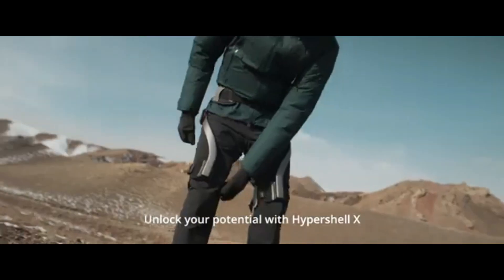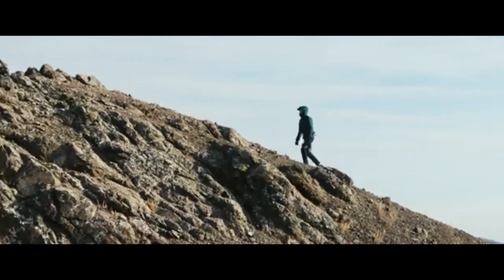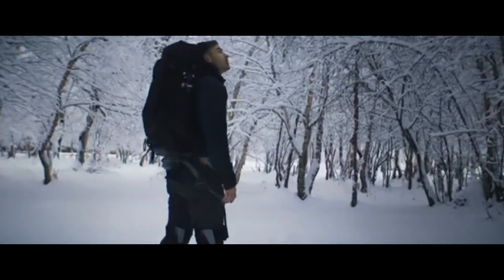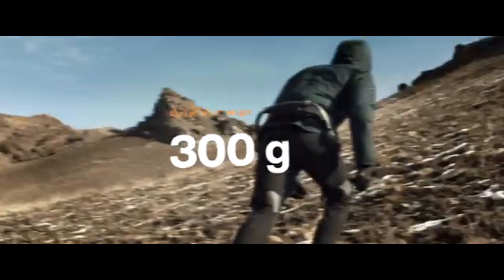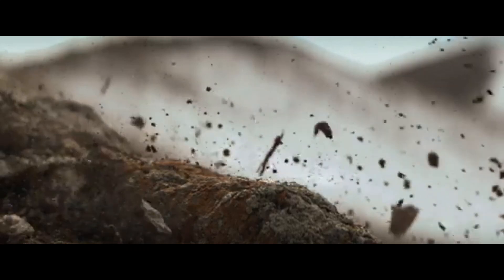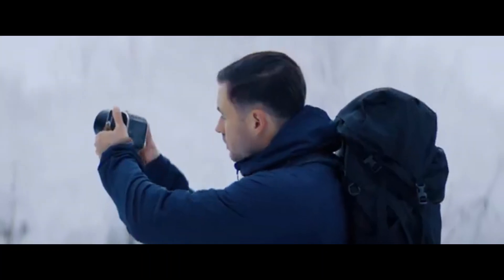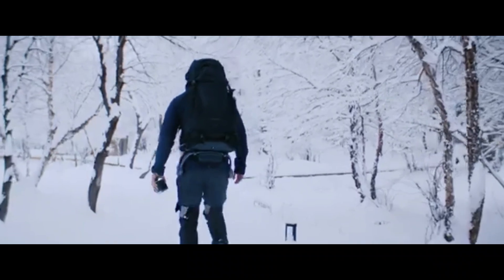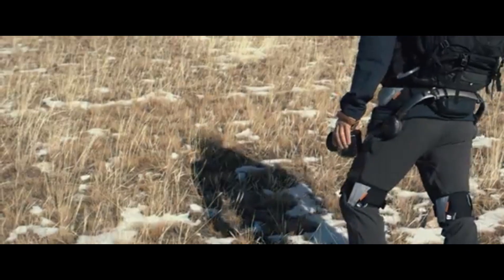Hypershell X Exoskeleton – Boost Your Strength Instantly! 💥🦾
The Hypershell X Exoskeleton is a revolutionary device designed to boost your mobility, strength, and endurance. 🦿🔥 Whether you're hiking, running, or exploring rugged terrain, this exoskeleton enhances your performance by reducing fatigue and providing powerful assistance.

In this video, watch how the Hypershell X transforms outdoor adventures, making long hikes feel like a breeze. 🌟 We'll demonstrate its lightweight design, powerful motor, and long battery life, helping you go faster, farther, and stronger than ever before.